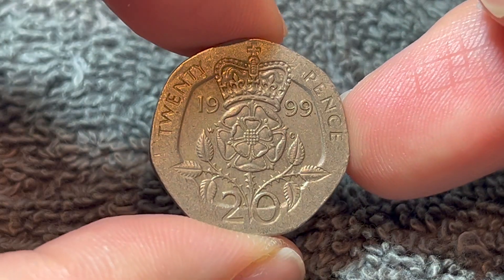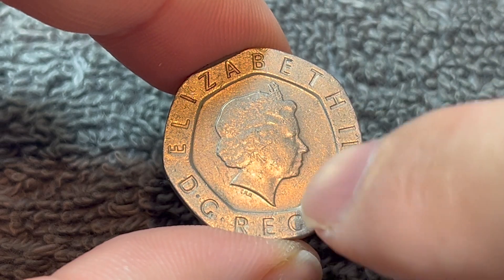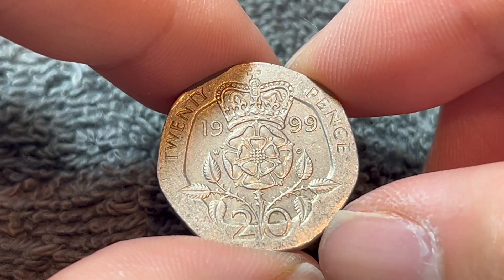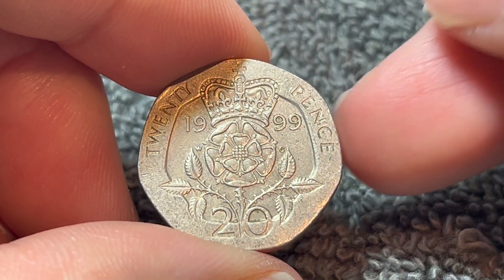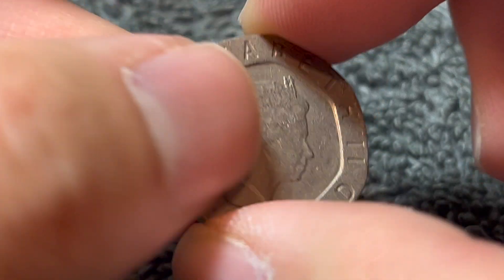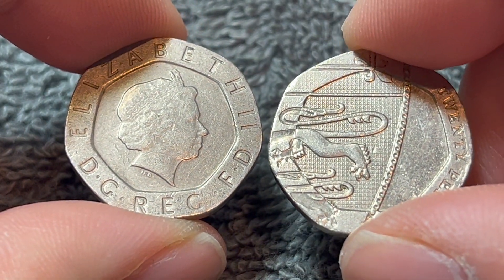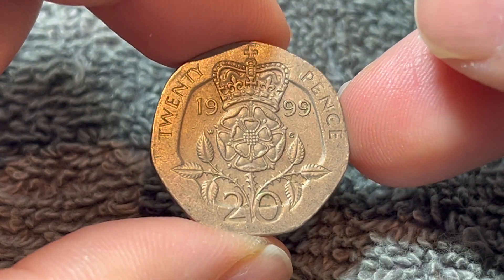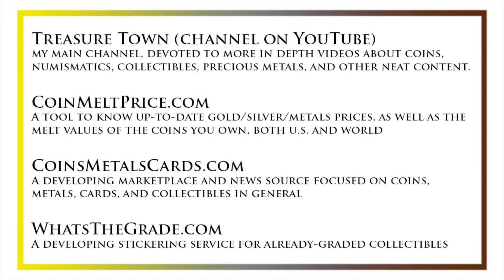1999 United Kingdom 20 Pence Coin • Values, Information, Mintage, History, and More